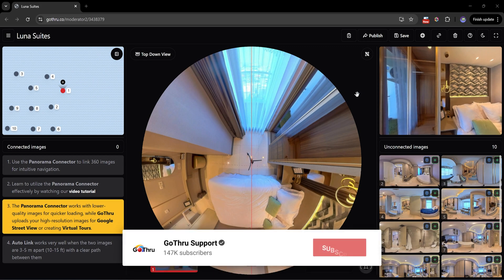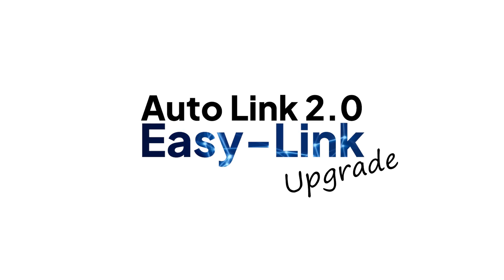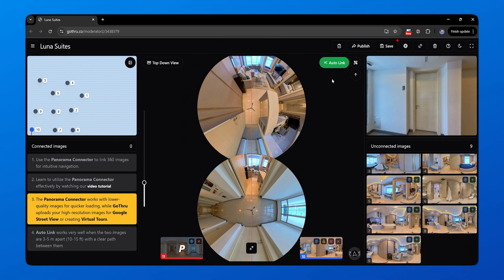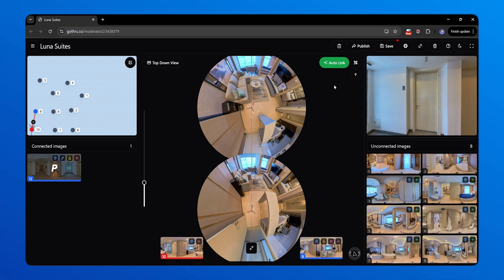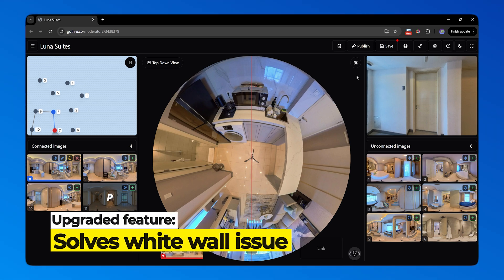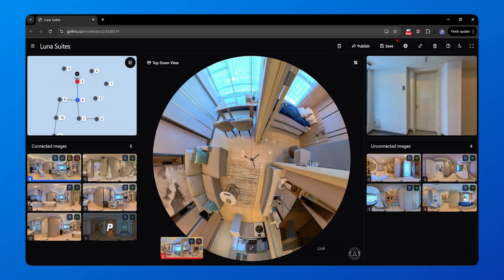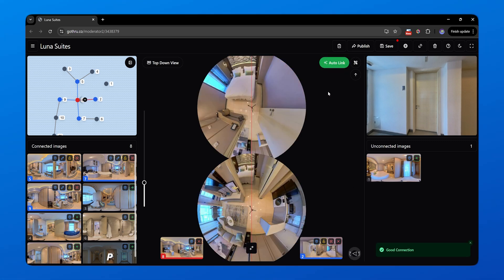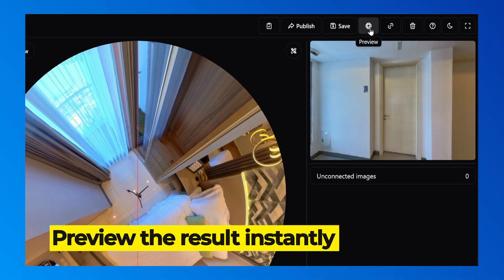Connect Virtual Tours with AI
Creating immersive virtual tours shouldn't be a struggle! GoThru is excited to announce a major upgrade to our AI Moderator feature: the new Easy Link (formerly Auto Link).

This powerful AI engine takes the hassle out of linking your panoramas, allowing you to build stunning virtual tours faster and with incredible ease.

Watch this video to discover how Easy Link leverages AI to:
✅ Power Your Virtual Tour Creation: Our significantly enhanced AI analyzes your 360° image data with increased speed and accuracy, automating the linking process.
✅ Drastically Reduce Creation Time: Automate connections between panoramas in seconds, freeing you up to focus on other aspects of your tour or business.
✅ Simplify Building Complex Tours: Effortlessly connect dozens or even hundreds of panoramas to create large, seamless virtual experiences.
✅ Intelligently Navigate Challenges: The AI is now better than ever at understanding difficult environments like empty white rooms or areas with minimal distinguishing features.
✅ Create High-Quality Real Estate Virtual Tours: Produce professional, smooth virtual walkthroughs perfect for showcasing properties to potential buyers or renters.
✅ Facilitate Publishing to Google Street View: Build tours optimized for easy publishing to widely-used platforms like Google Street View, expanding your reach.
✅ See our live demonstration of Easy Link and witness how simple it is: just select your panoramas, click 'Auto Link', and the AI does the rest! (Remember our tip about image spacing for optimal results!)

Ready for a smarter, faster, and easier way to create virtual tours?
Try GoThru and the new Easy Link today!